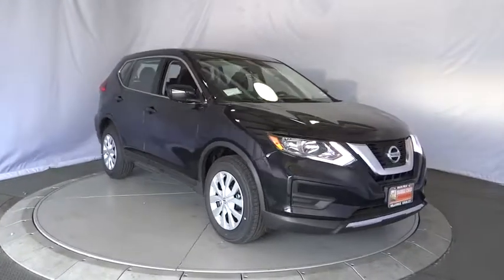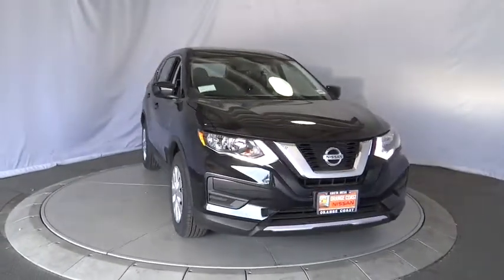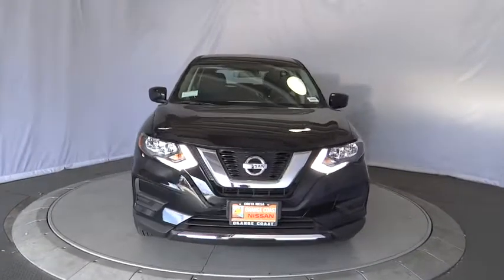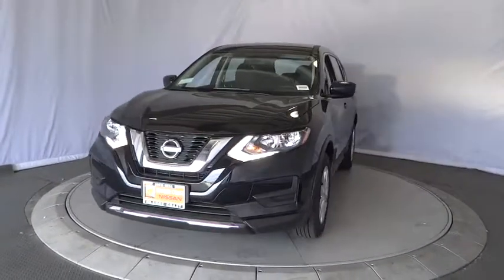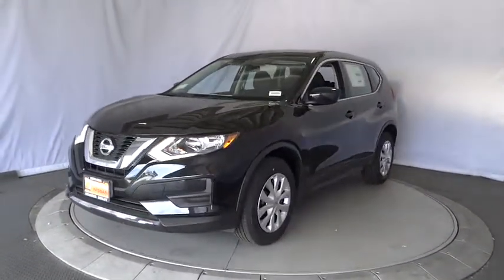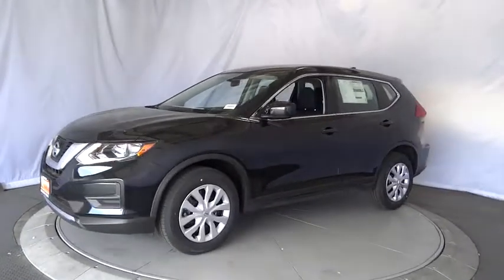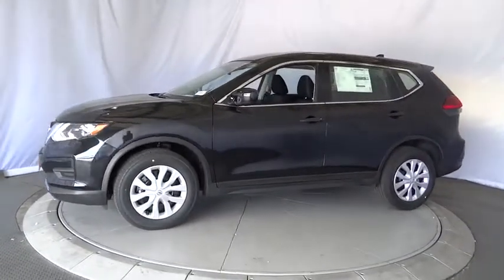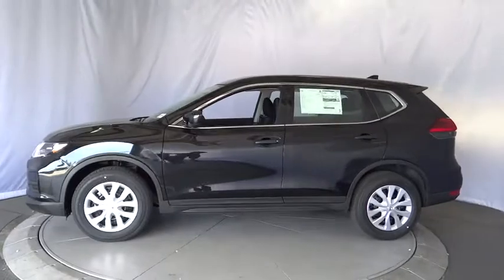2017 Nissan Rogue Costa Mesa, Huntington Beach, Irvine, San Clamente, Anaheim, CA RO70394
2017 Nissan Rogue S - Stock#: RO70394 - VIN#: KNMAT2MT0HP522237